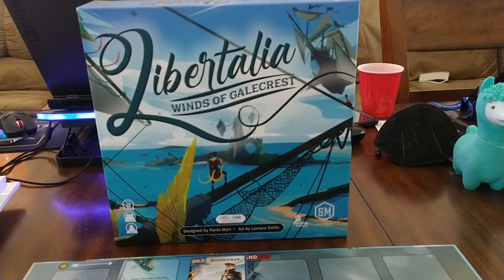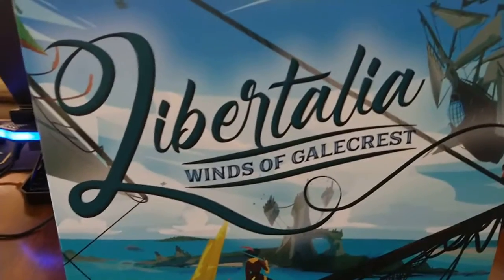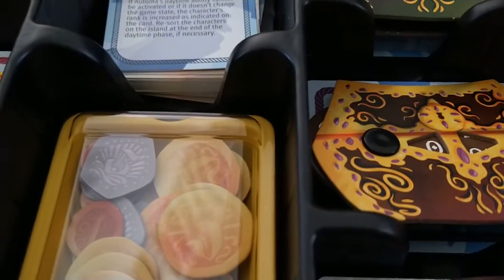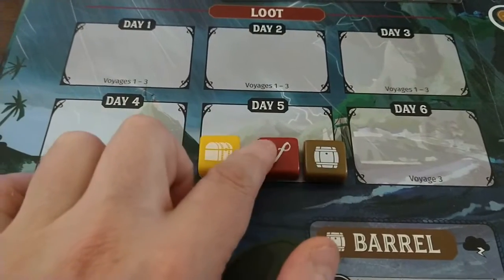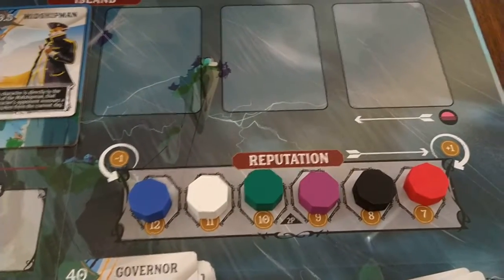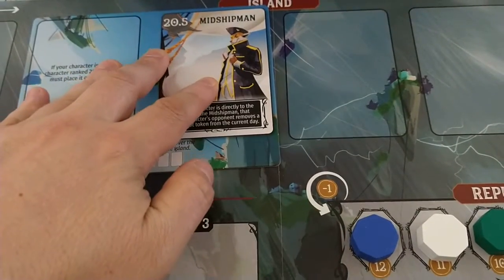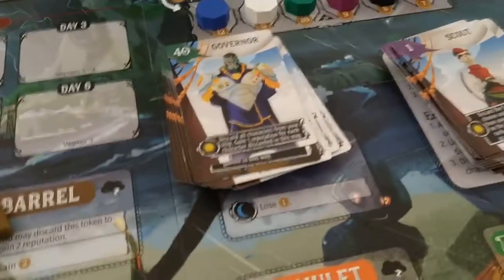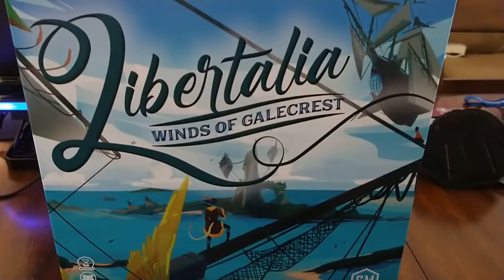Libertalia Winds of Galecrest Two Player and Colorblind Perspective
Two Player games, Stonemaier Games, Paolo Mori, colorblind perspective, colorblind friendly boardgames, Libertalia, Libertalia Winds of Galecrest, pirate themed games